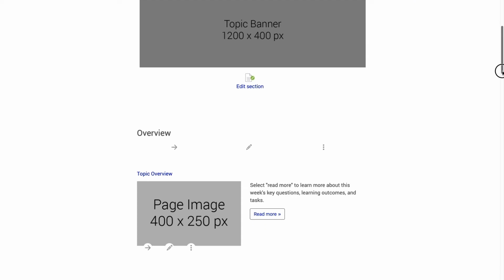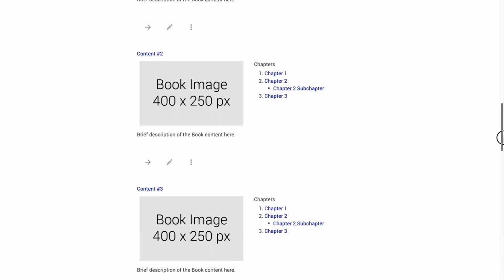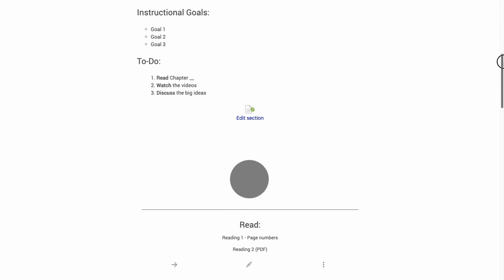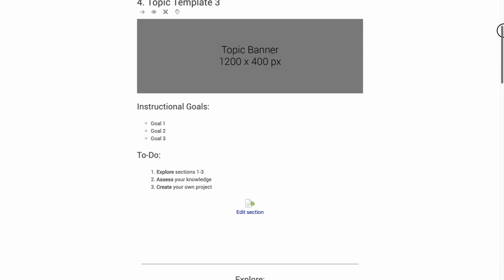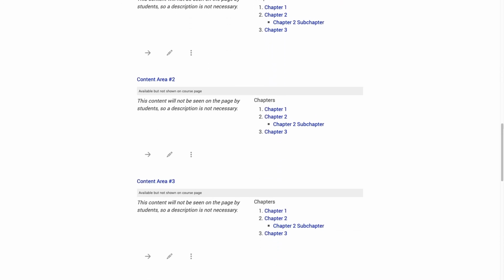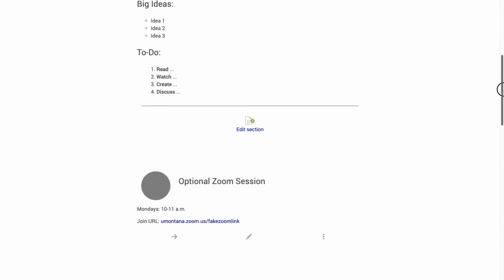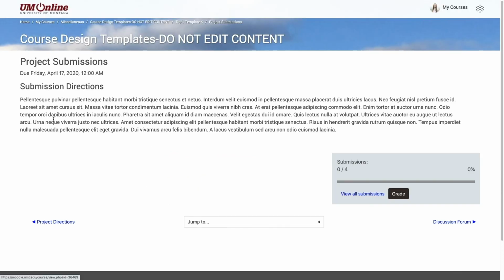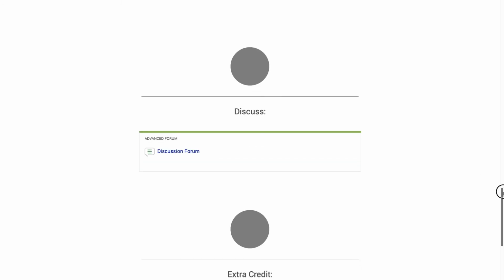Moodle Course Template Examples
Let's break down how you can structure an online course! Would you apply these techniques to your course?

This video was created for the UMOnline Course Development Tutorial. This course provides video tutorials to guide instructors through the design and development process. Contact UMOnline for guidance on designing your UMT online course or supplement!